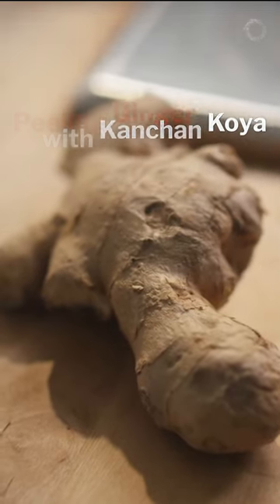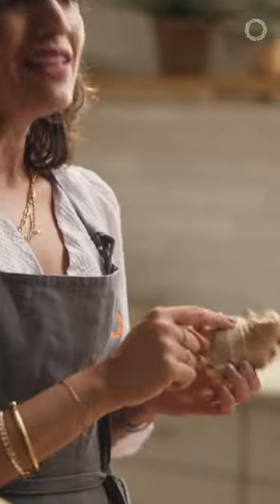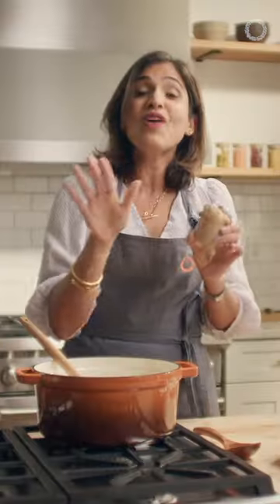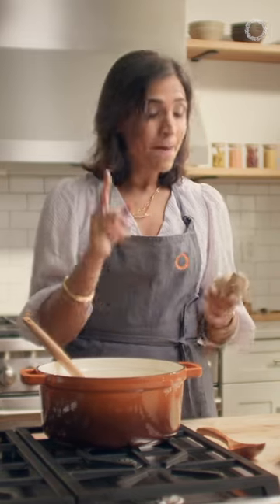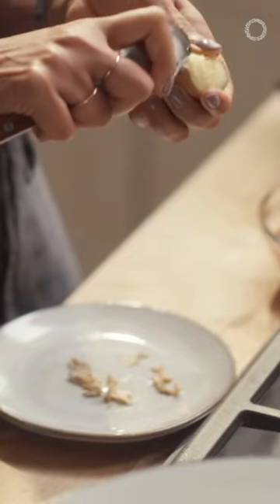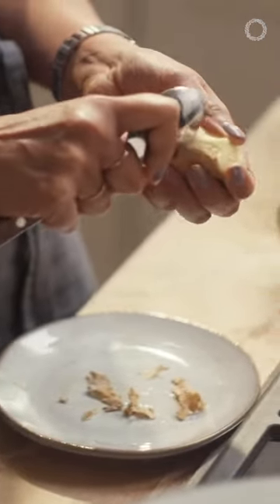Peeling Ginger with Kanchan Koya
Ginger is a blessing in winters! Here's a must-know tip for you from RoundGlass teacher Kanchan Koya if you are adding ginger to your meals and teas.